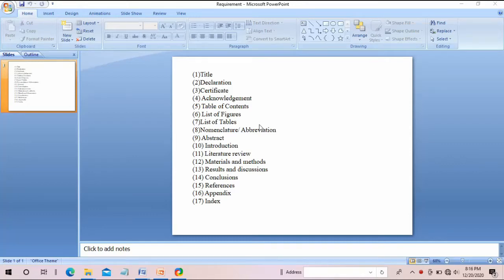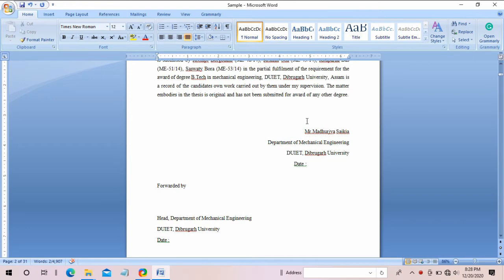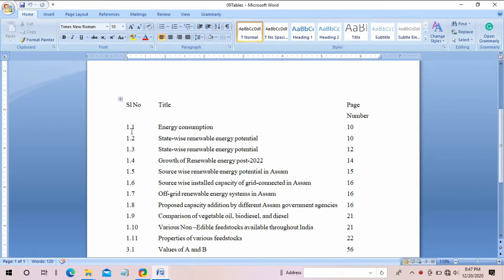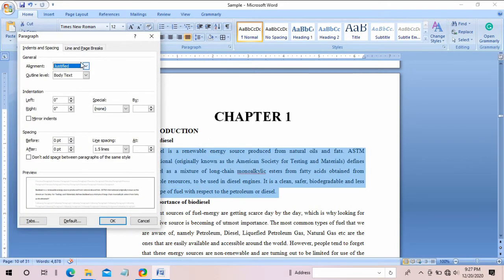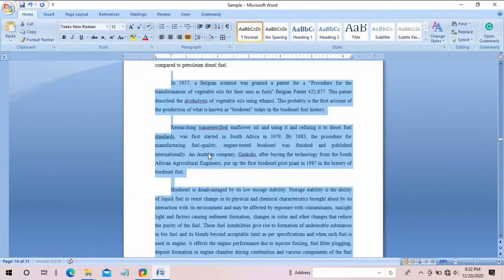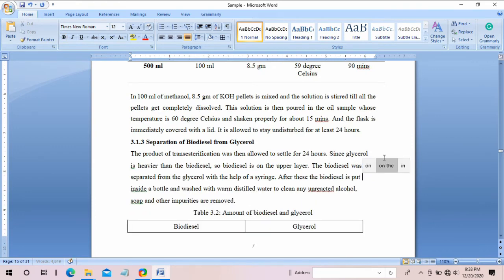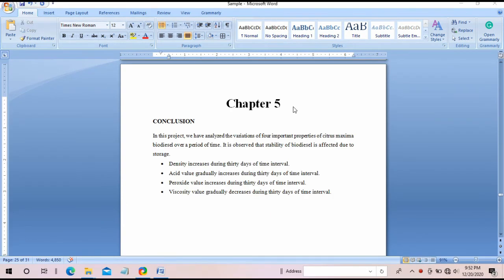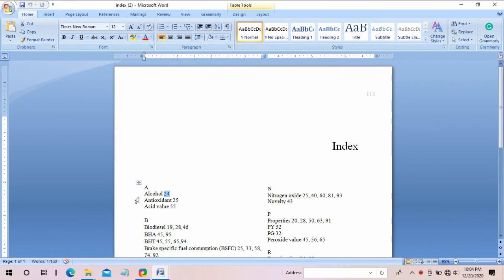Writing a B.Tech Project Thesis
B.Tech Project Thesis is very Important. One should prepare it carefully as it bears some marks in the final evaluation.

The Review: This blog is about educating young minds for a better future.